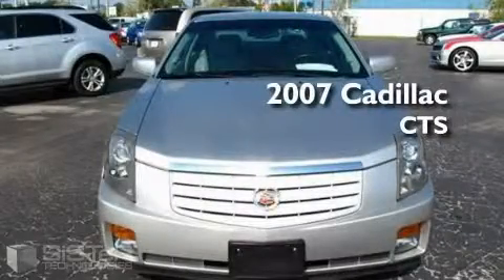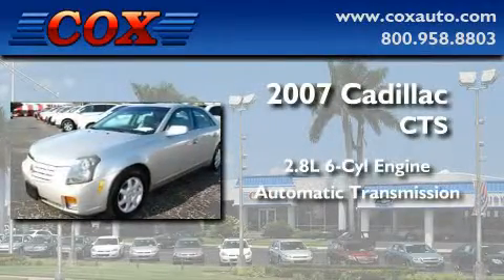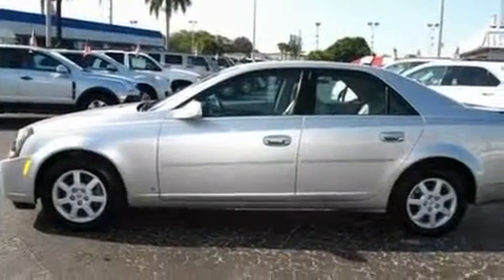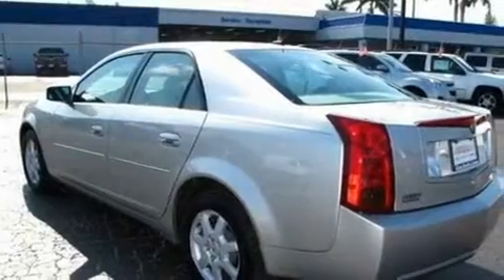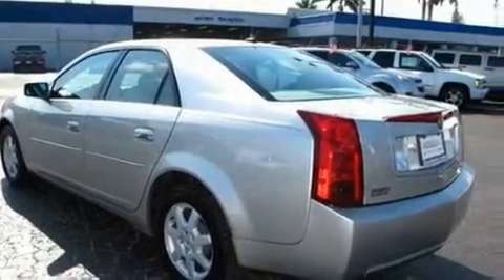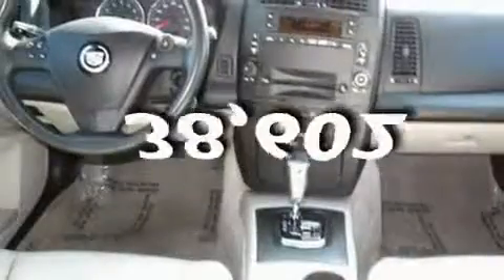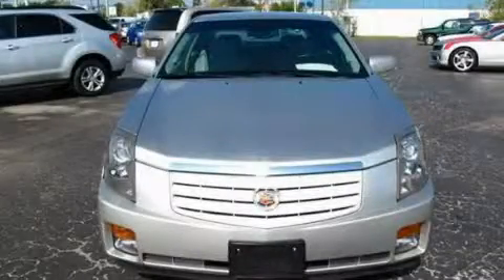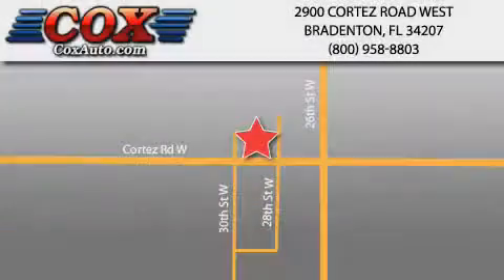2007 Cadillac CTS Bradenton FL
Year: 2007
 Make: Cadillac
 Model: CTS
 Engine: Gas V6 2.8L/170
 Trans.: Automatic
 Exterior: Silver
 Miles: 38,602
 Interior: Gray

 Used 2007 Cadillac CTS Bradenton FL